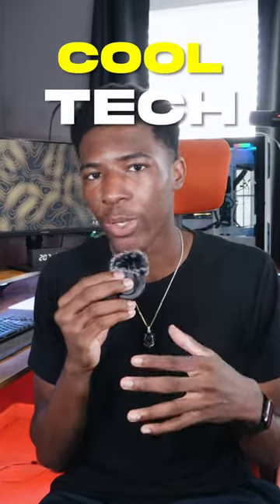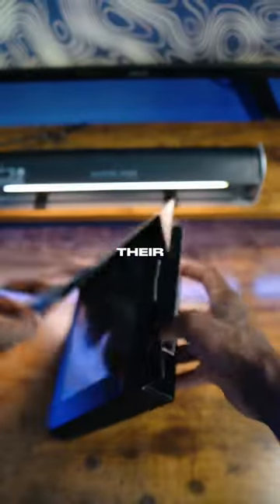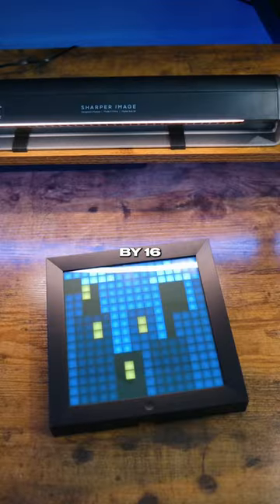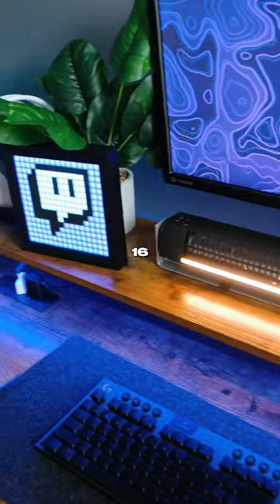$60 can get you this...